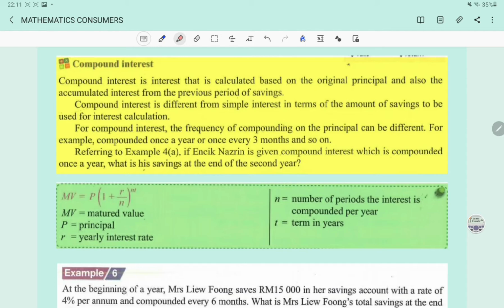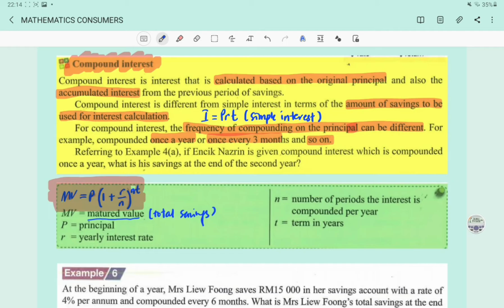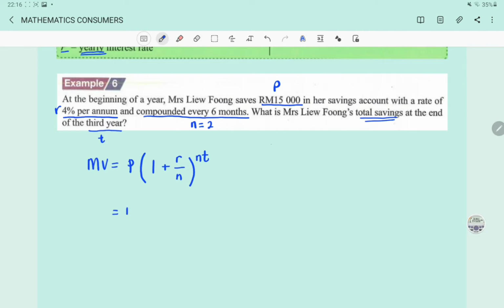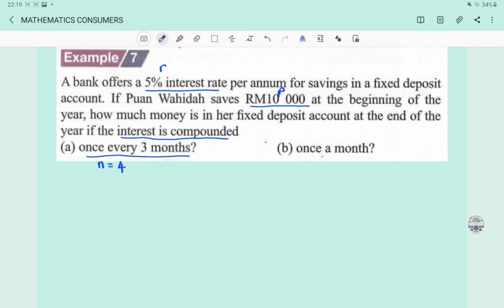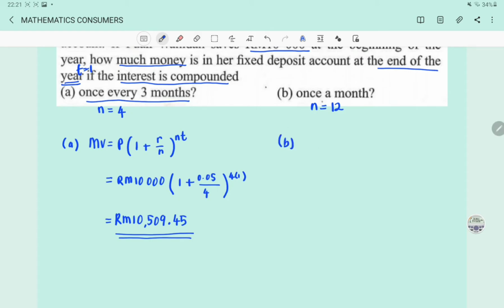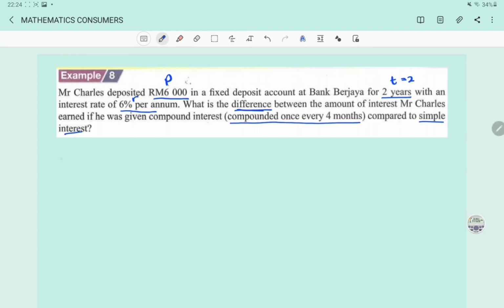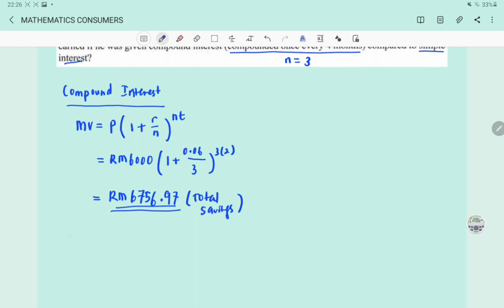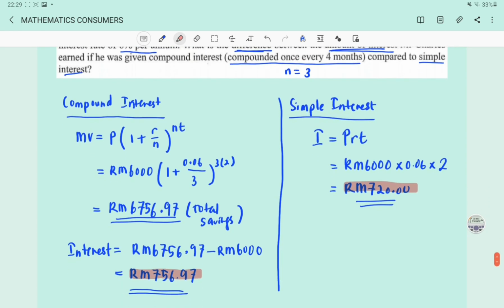Compound Interest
Chapter 3: Mathematics Consumers : Savings and Investments, Credits and Debts